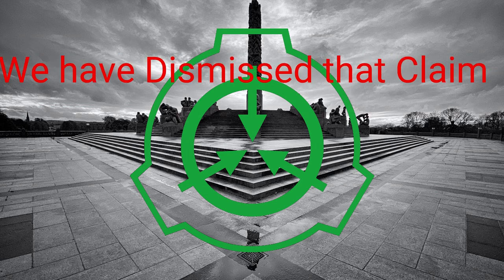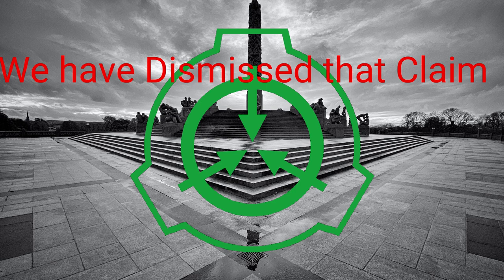SCP-1050: Obsidian Warning Obelisk /We have dismissed that claim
SCP-1050 is a Rosetta Stone warning about the Destroyers. An unknown, quite possibly alien, threat that appears to wipe out the majority of life on Earth before disappearing again. This message is both a warning to Earth, and part of an early warning system for numerous other planets. A warning system the Foundation has opted out of.

So when General Pendergast believes there is a threat here that can be learned and prepared against for Project Heimdall, he speaks to the Lead doctor, Dr. Rex. A scientist who tells him in no uncertain terms that not only are the Destroyers not extra-terrestrial but that the Destroyers are not a threat at all.

SCP-1050
Author: Hornby

We have dismissed that Claim
Author: Hornby

"We Have Dismissed That Claim" by Hornby, from the SCP Wiki.